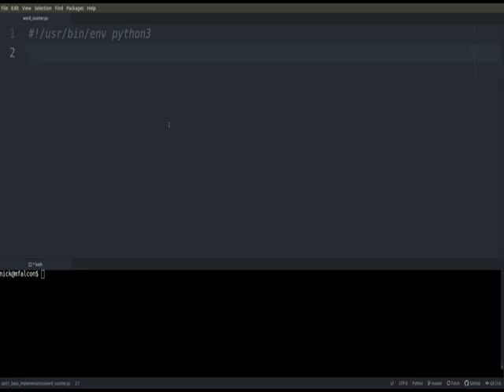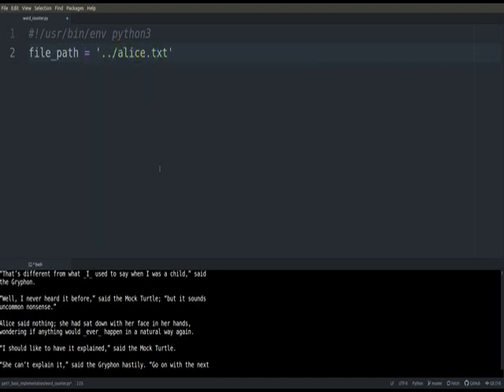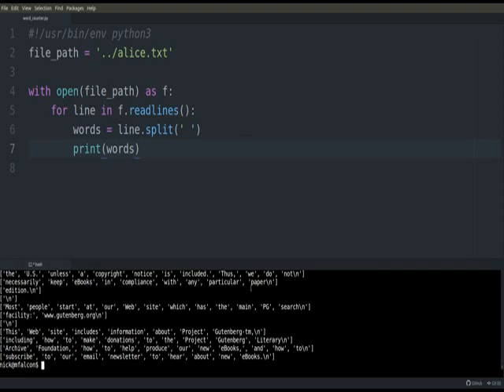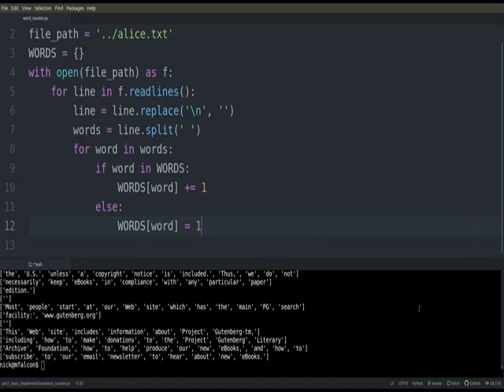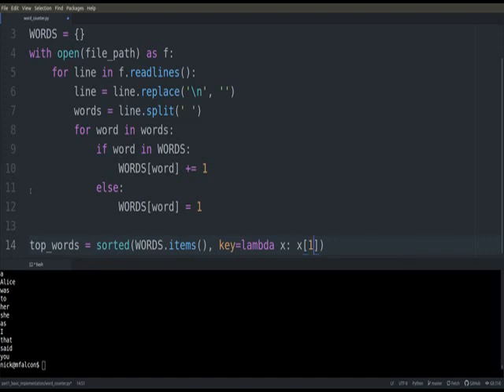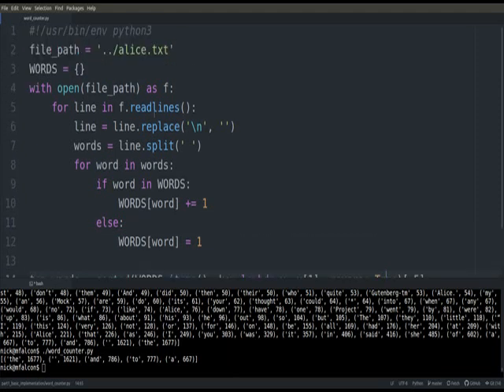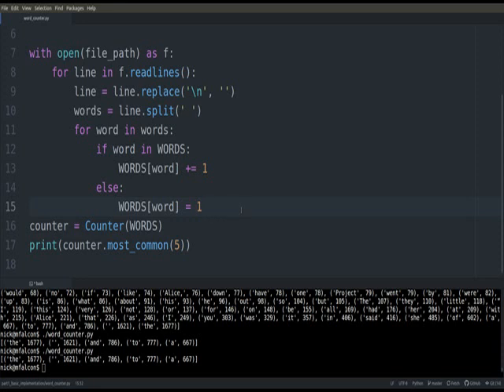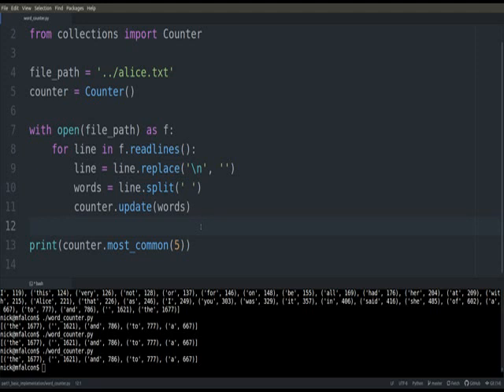Effective Python Part 1 - Basic application layout and implementation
In these video lessons we go through a very simple word counter application and implement a few features to make it a more mature and flexible implementation.

Part 1 - Basic application layout and implementation
Part 2 - Implement command line arguments
Part 3 - Encapsulate the logic in a module
Part 4 - Add automated test coverage
Part 5 - Implement logging

I hope this video series is helpful to folks new to Python and software development in general.